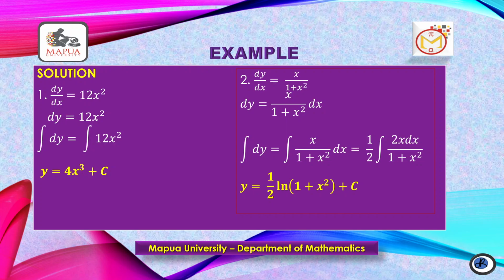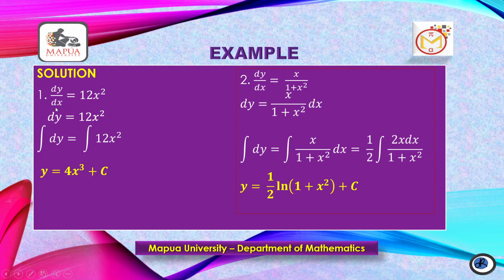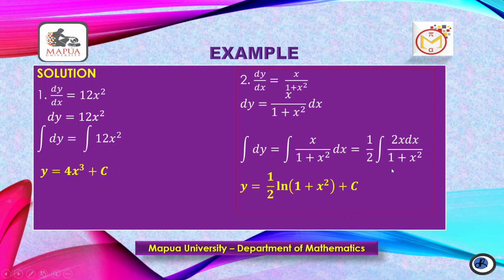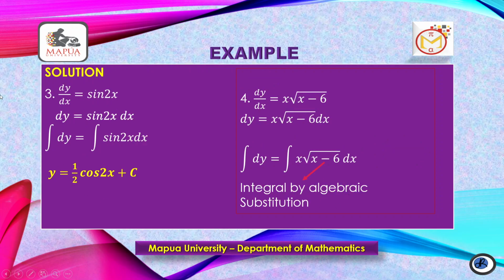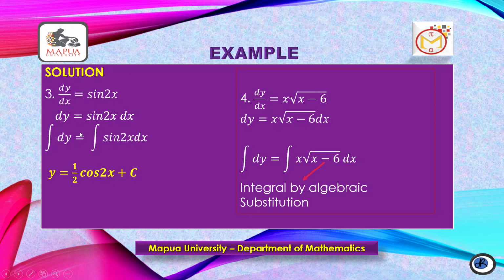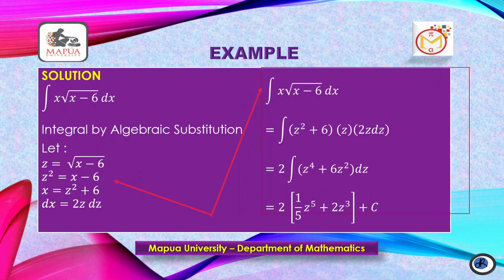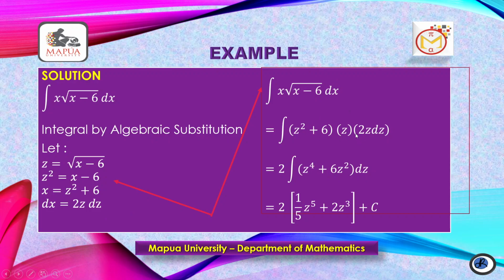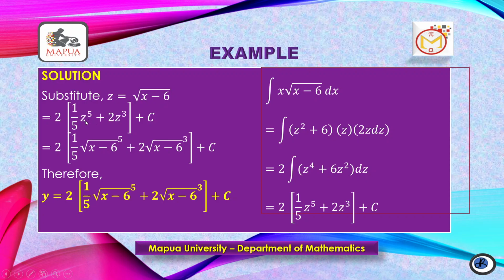Differential Equation Basic Method Examples